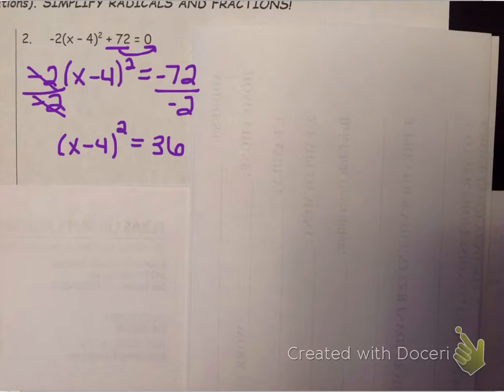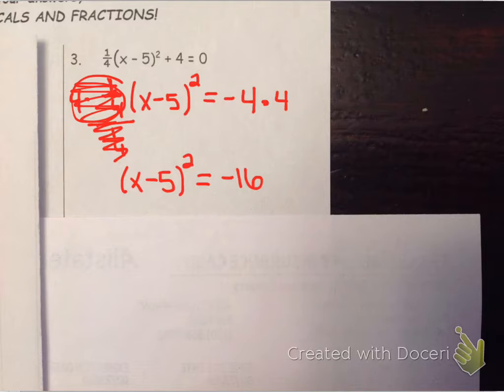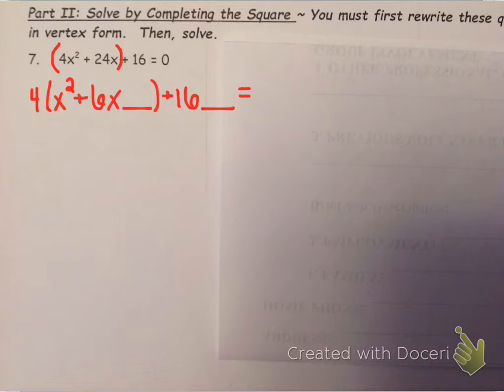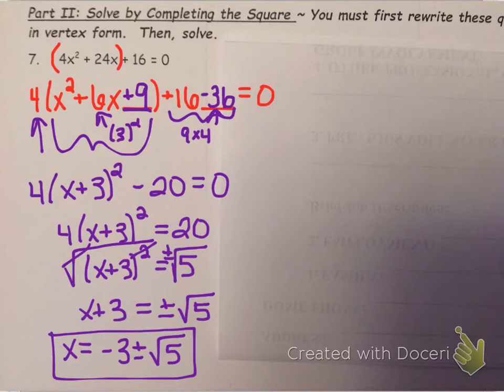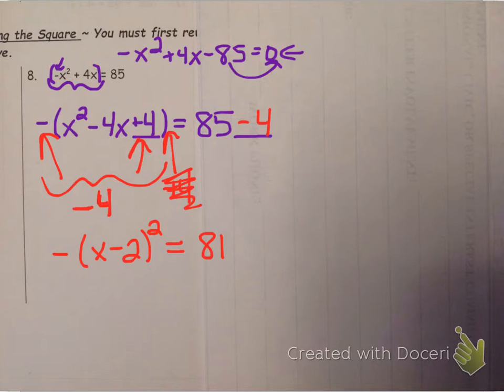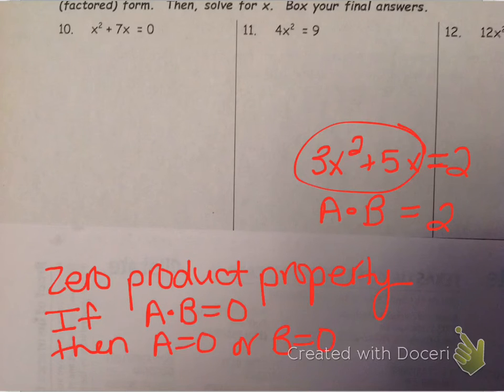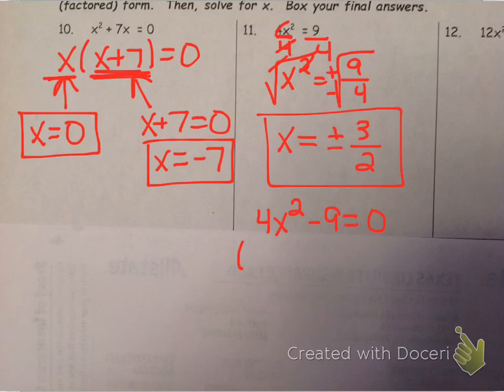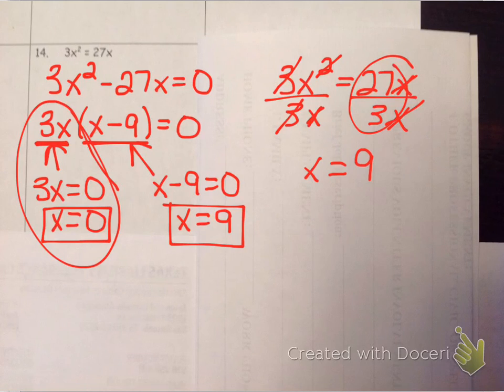solving quadratics - vertex & factored form